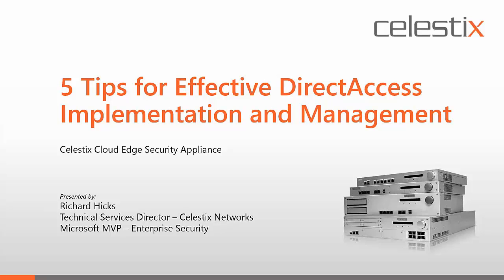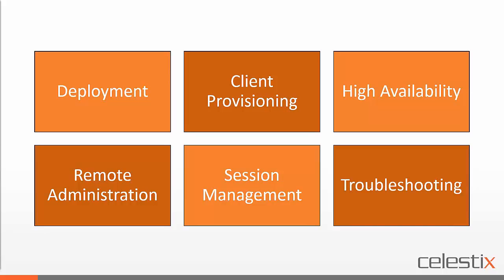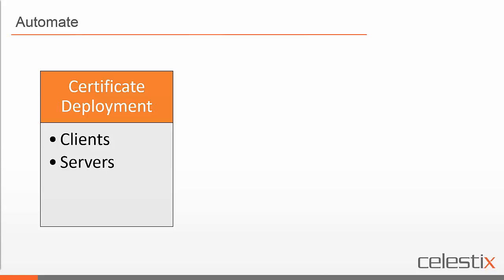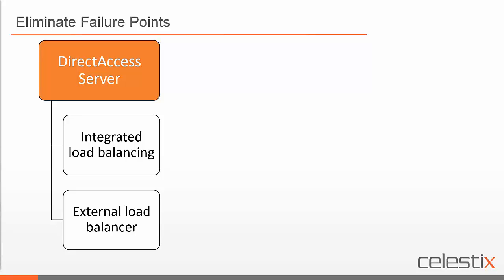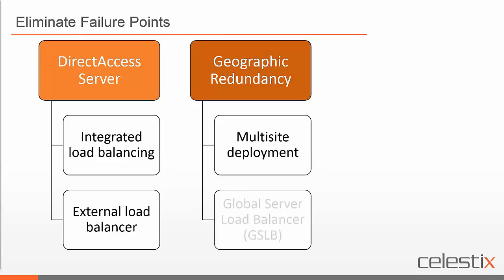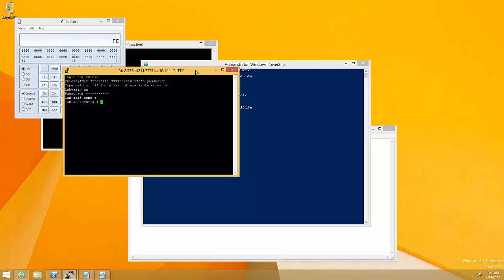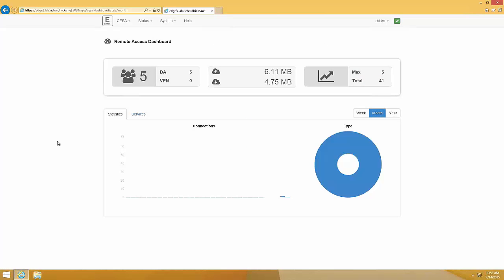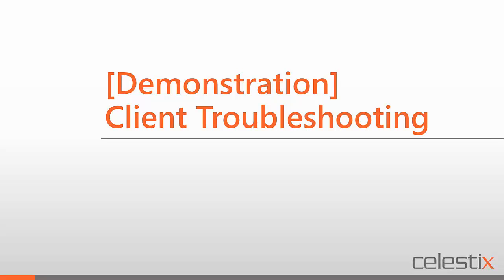5 Secrets About Effectively Dealing With DirectAccess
If you are planning to implement or are managing DirectAccess, these 5 secrets are an absolute 'must know'! Our Technical Director, Richard Hicks, discusses each of these in detail to make your deployment & management smoother.